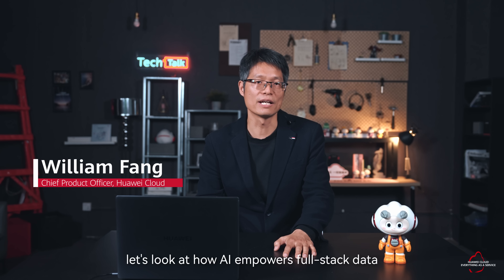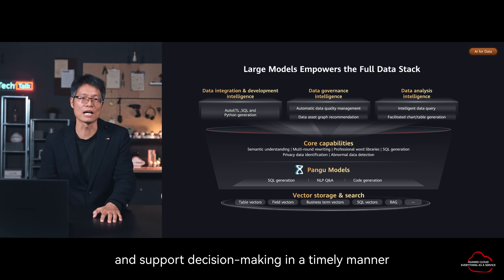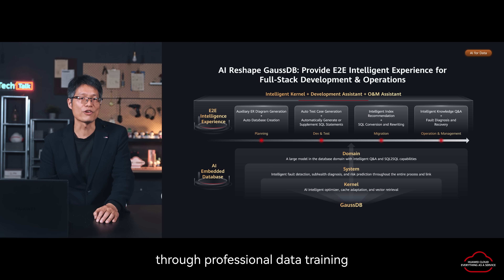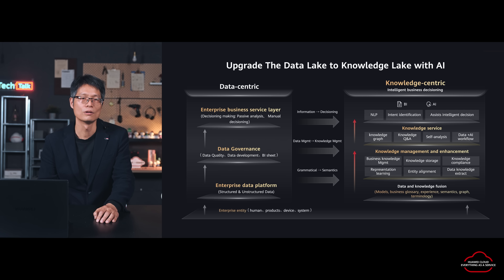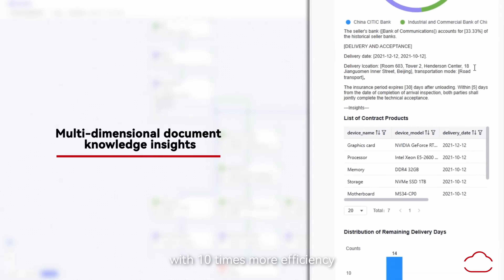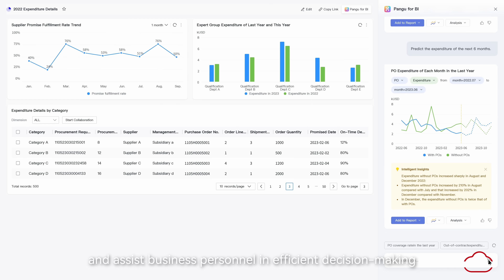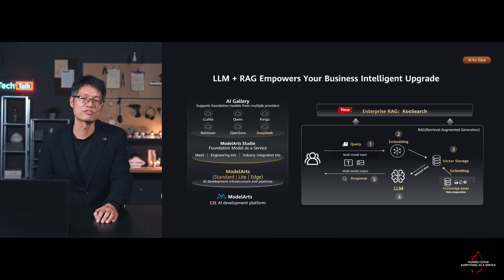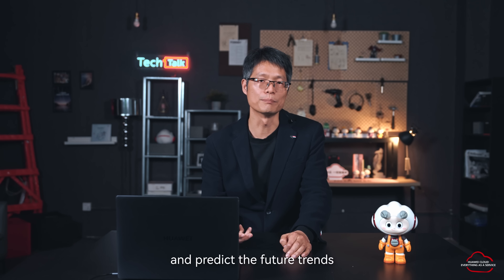How AI Empowers Full-Stack Data?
"Democratize Data and AI" is not just a vision, it's a powerful force to drive business growth.

With Huawei Cloud's data intelligence platform and GenAI production line, we help enterprises to converge data and AI.

Enterprise can build a unified data platform to handle all types of data, break data silos, ensure high quality of the data, and lay a solid foundation for different data and AI workloads.

Enterprises can upgrade the data lake to a knowledge lake for better insights, and fully unlock the data value.

Lastly, enterprises can use LLM + RAG to boost business intelligence. It helps with quick decision-making and improves efficiency.

Chapters:
00:00 Intro
00:19 Large Models Empowers the Full Data Stack
01:37 AI Reshape GaussDB
03:11 Upgrade The Data Lake to Knowledge Lake with AI
04:55 Case Sharing of Huawei BP&IT
05:52 DataArts Insight
07:20 LLM + RAG Empowers Business Intelligent Upgrade
09:10 Take away